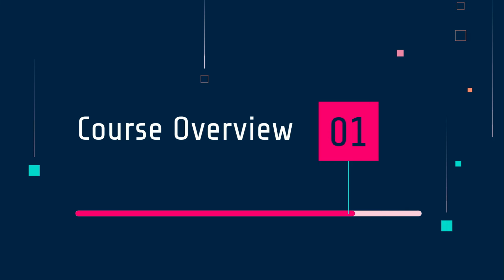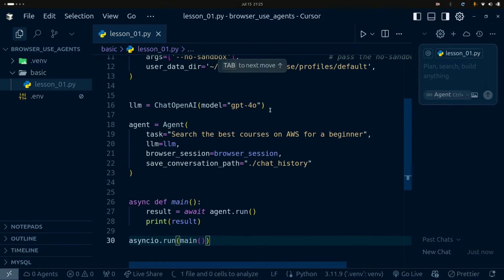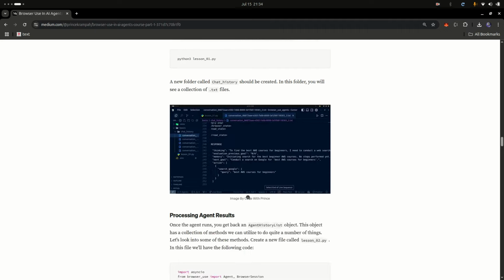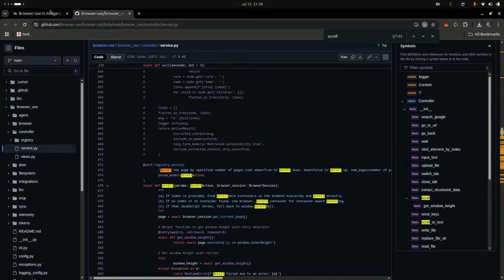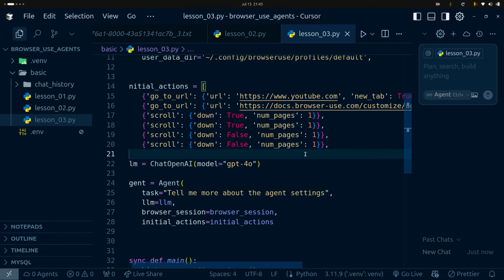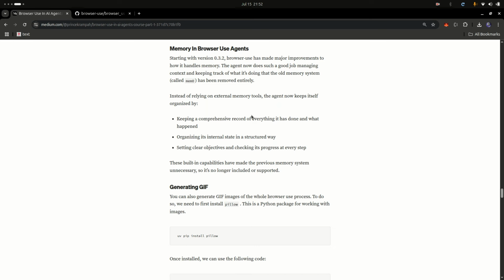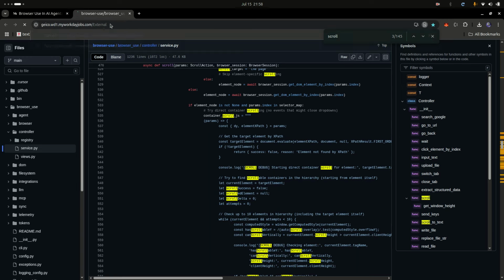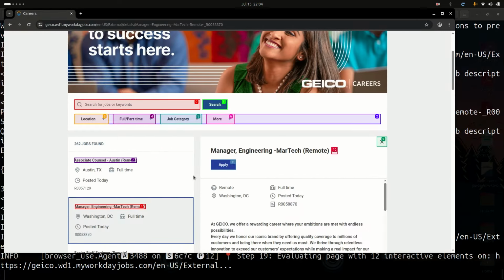The AI browser Agent Course | Browser Use AI Agents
Browser User AI Agents Course

Browser Use empowers users to automate their web tasks with unprecedented ease. Say goodbye to manual clicks and complex coding – our intelligent agent streamlines your online workflows, delivering results without the hassle.

Learn how to use **browser use ai** to automate tasks! This **AI tutorial** covers the basics of setting up **browser automation** with AI agents, showing practical examples. You can now automate browsing tasks using **artificial intelligence**.